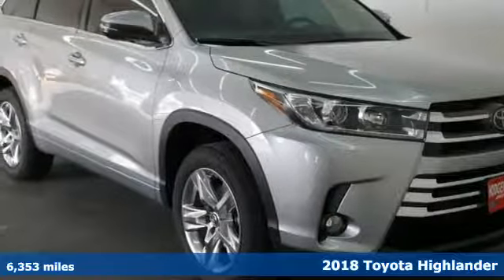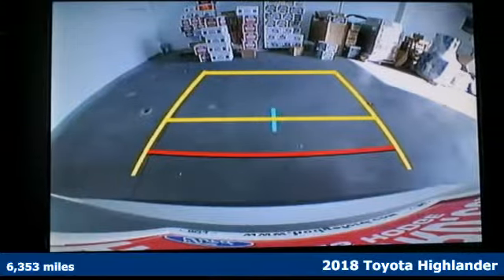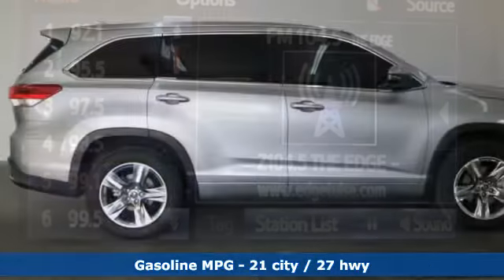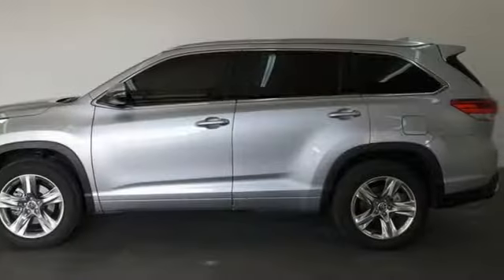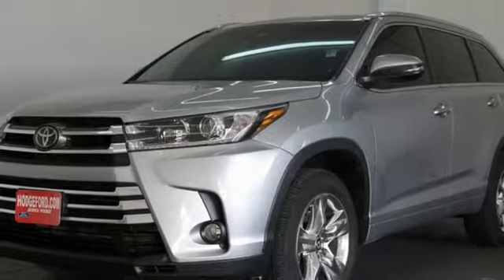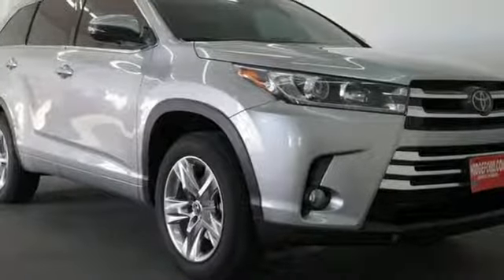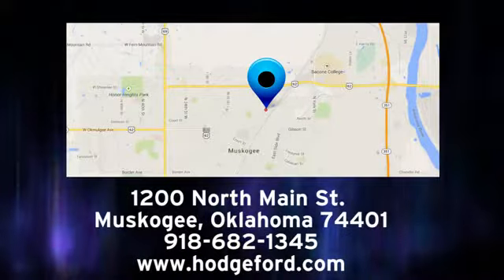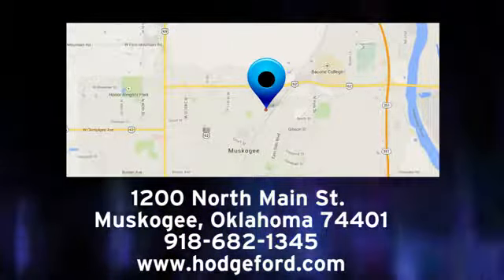Used 2018 Toyota Highlander Muskogee OK Tulsa, OK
Year: 2018
Make: Toyota
Model: Highlander
Trim: Limited
Engine: 3.5L V6
Transmission: 8-Speed Automatic Electronic with ECT-i
Color: Silver
Interior: Ash
Mileage: 6353
Stock #: 180741A
VIN: 5TDYZRFH8JS268349

Address:
1200 N Main St